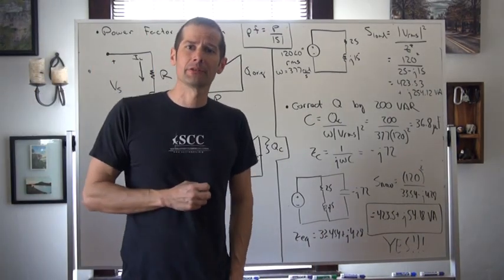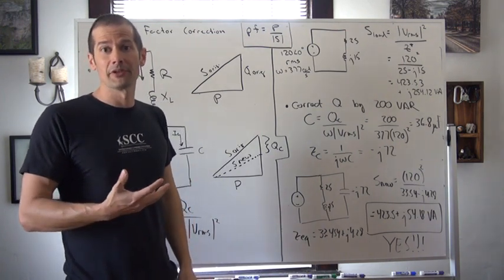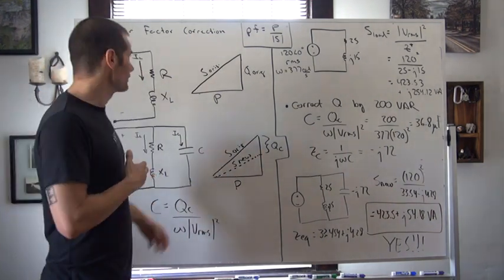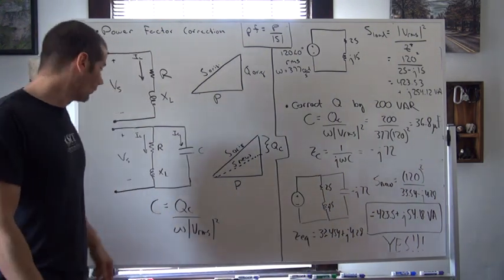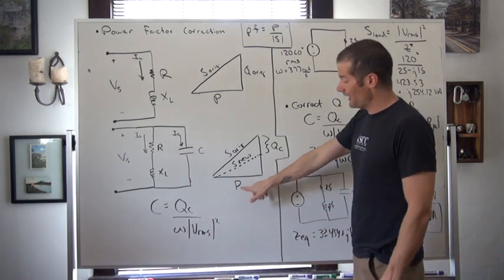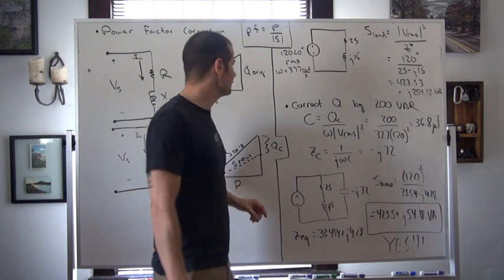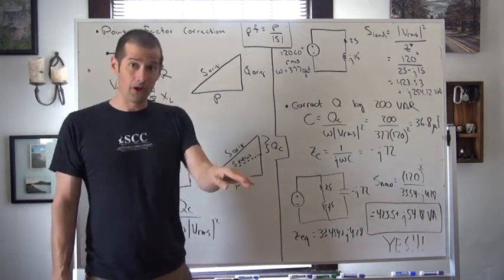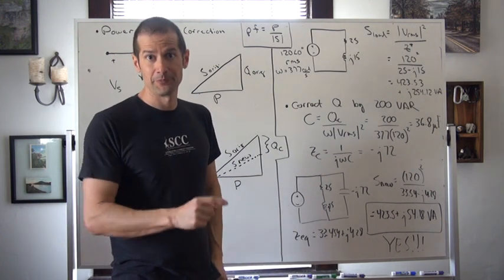ENGR 272 - Power Factor Correction